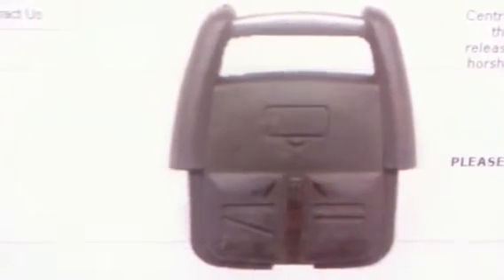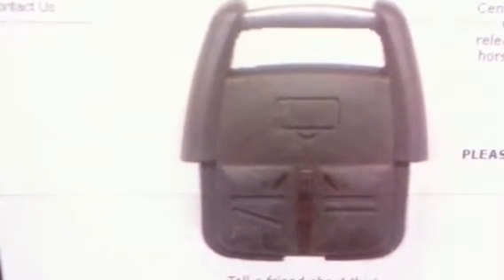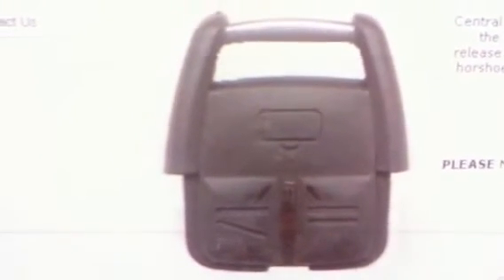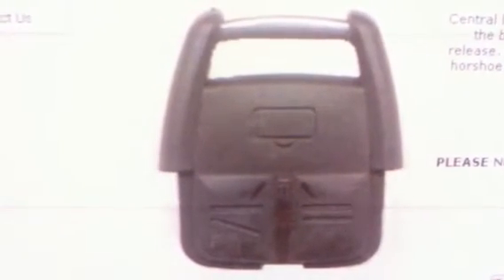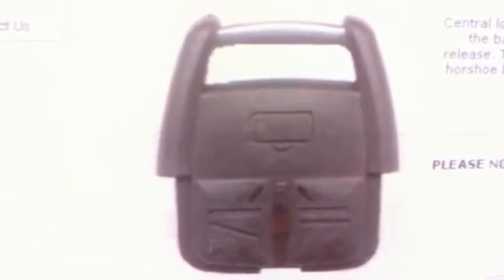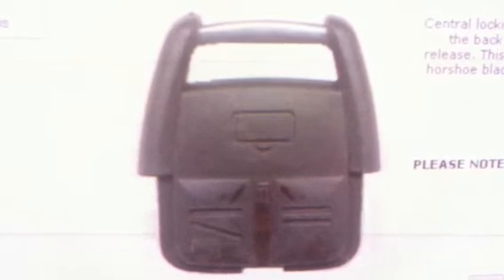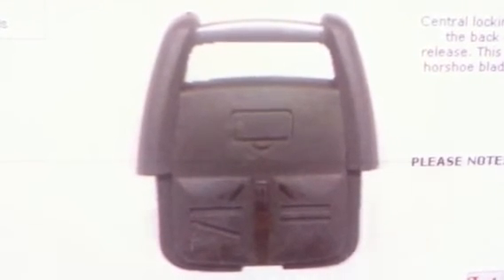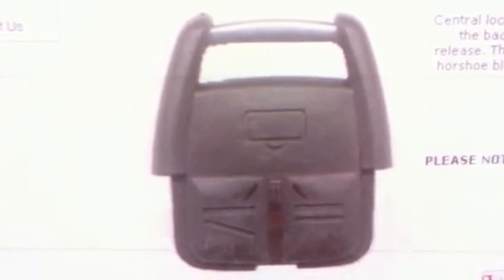Vauxhall 3 Button Remote Vectra/Omega After 1998 TX Oem:24424726 - SAL-GEM-AKRM44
Genuine Vauxhall remote to suit Vectra & Omega B 1998 onwards (AKRM44)

Central locking remote found on Vauxhall Vectra & Omega B manufactured after 1998. Reference on the back of the remote TX Type 5470 433MHz. Features 3 buttons - lock and unlock and boot release. This remote requires programming into the vehicle before it will work the central locking. A horshoe blade key with transponder chip must be purchased separately and cut to code number or pattern in order to turn in the lock and start the vehicle.

Suitable for the following Vehicle(s): General Motors

Code: SAL-GEM-AKRM44

PLEASE NOTE: We also provide spare and replacement lost or broken car keys, remotes, fobs.